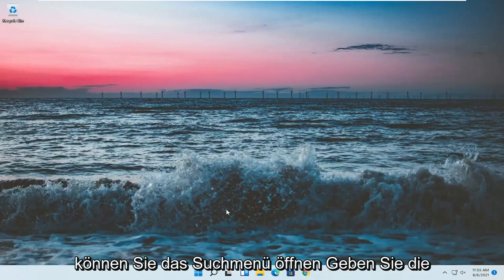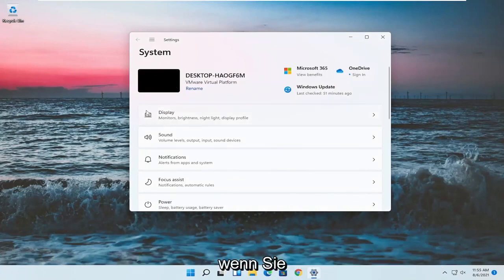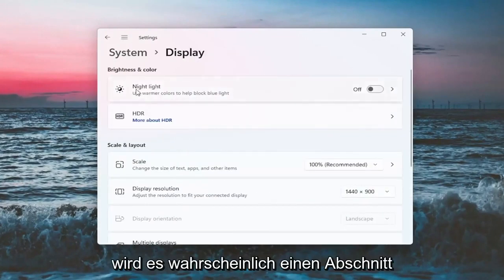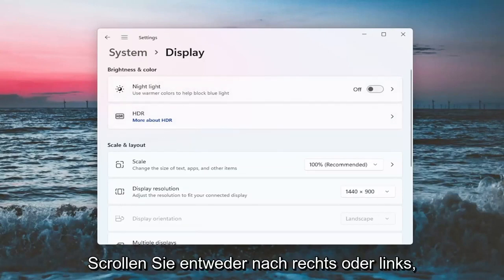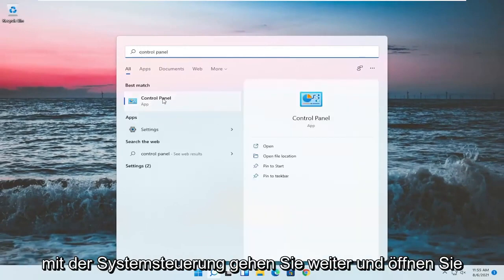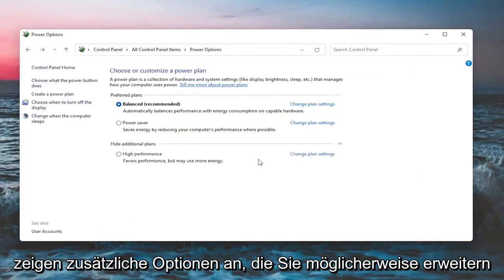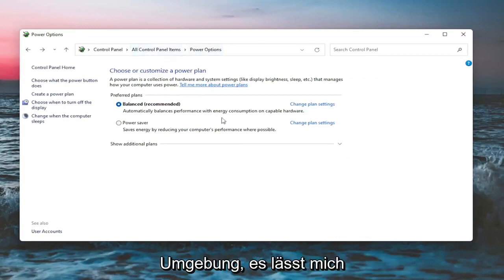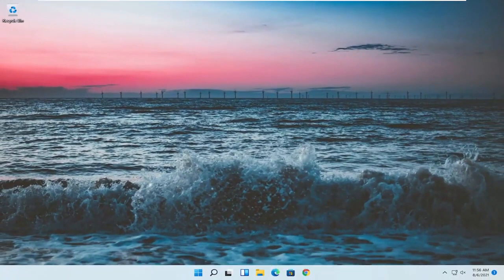Ändern der Anzeigeeinstellungen unter Windows 11 [Lernprogramm]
Wenn Sie viel Zeit auf Ihrem Windows 11-Computer oder -Gerät verbringen, kann es hilfreich sein, zu wissen, wie Sie die Helligkeit erhöhen und verringern. Diese Einstellung ist besonders wichtig, wenn Sie einen Laptop oder ein Tablet verwenden, da Sie die Helligkeit des Displays möglicherweise an Ihre Umgebung anpassen müssen, egal ob Sie drinnen oder draußen sind. Glücklicherweise bietet Windows 11 mehrere Optionen zum Ändern dieser Einstellung.

In diesem Tutorial behandelte Probleme:
Bildschirmhelligkeit anpassen windows 11
Bildschirmhelligkeit anpassen Windows 11 Desktop-PC
Bildschirmhelligkeit anpassen Acer-Monitor
Bildschirmhelligkeit automatisch anpassen windows 11
Bildschirmhelligkeit anpassen ASUS Laptop
Bildschirmhelligkeit kann nicht angepasst werden Windows 11
Bildschirmhelligkeit anpassen Dell Laptop
Bildschirmhelligkeit anpassen Dell Monitor
Bildschirmhelligkeit anpassen dell
Bildschirmhelligkeit Desktop anpassen
Bildschirmhelligkeit anpassen Desktop Windows 11
Anpassen der Bildschirmhelligkeit HP EliteBook
So passen Sie die Bildschirmhelligkeit an Windows 11